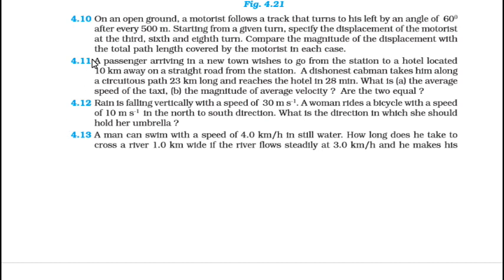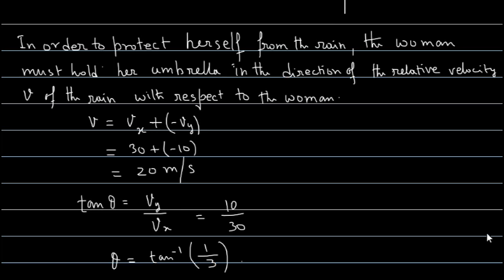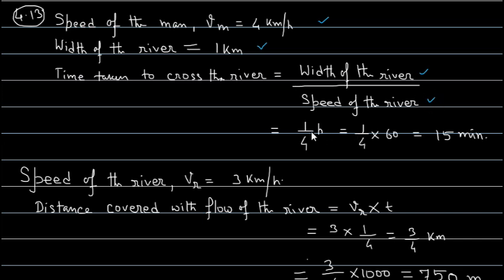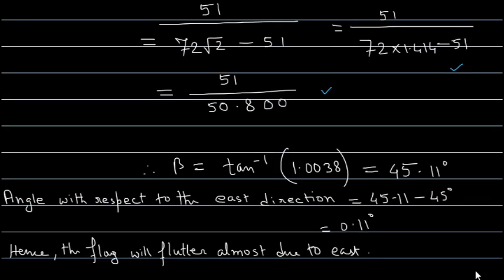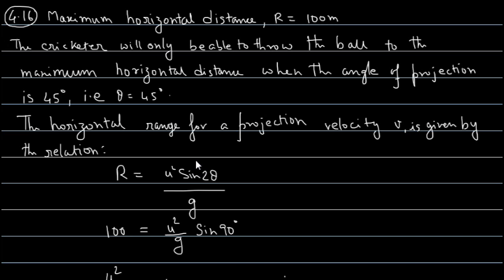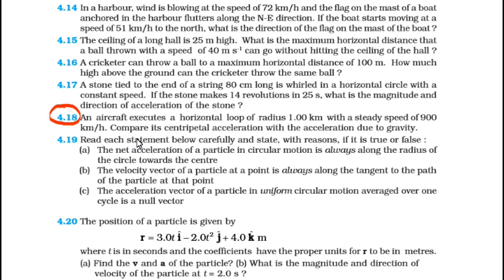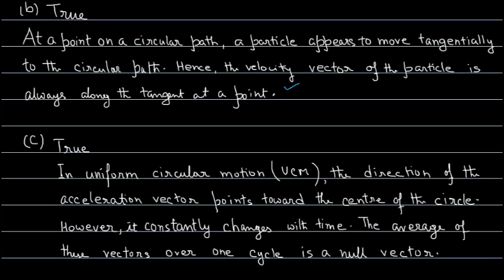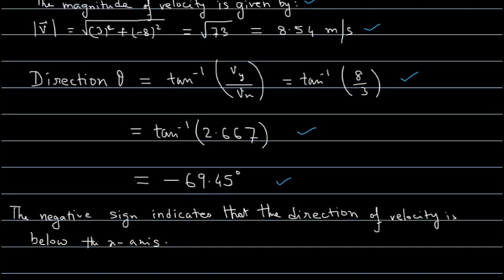motion in a plane | class 11 physics chapter 4 ncert solutions - 2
ncert class 11 physics motion in a plane solutions
class 11 physics chapter motion in a plane
class 11 physics chapter 4 motion in a plane
physics notes class 11 chapter 4 motion in a plane part 1
1st puc physics motion in a plane